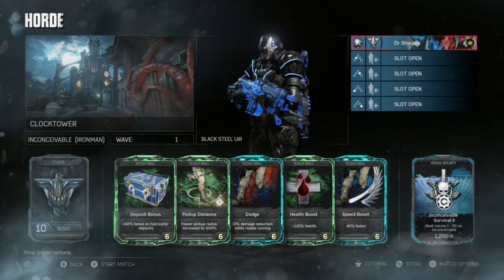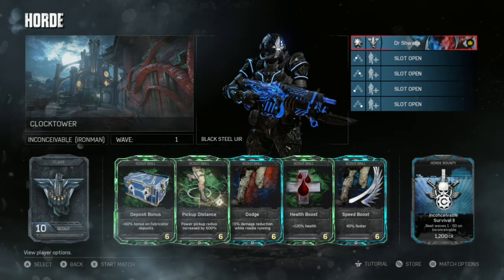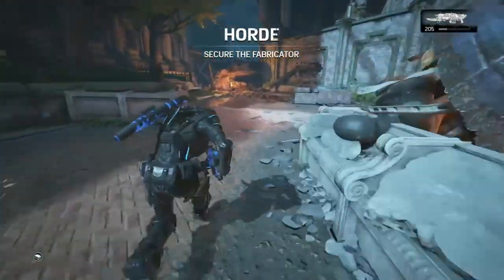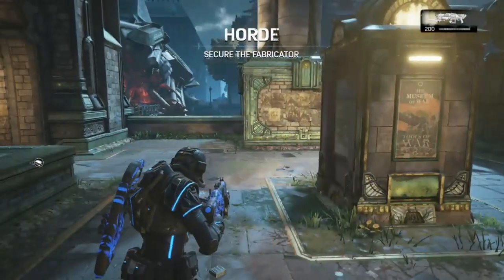Clocktower Speedrun Tutorial (Versus Spawns) - Gears of War 4 Horde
1:17 - Soldier 1 Spot
1:55 - Soldier 2 Spot
2:36 - Engineering Setup
3:00 - A Good Spot for Scout
3:40 - Engineer Spot
4:42 - Boss Pushers
5:16 - Desired Boss Spawns
6:12 - Fabricator Location

Spawns at Both Versus Spawns.